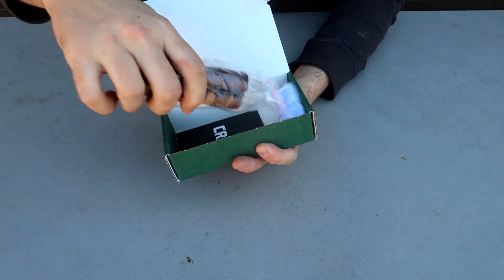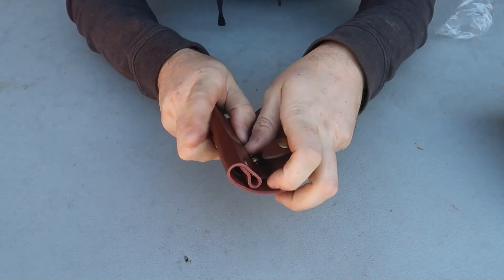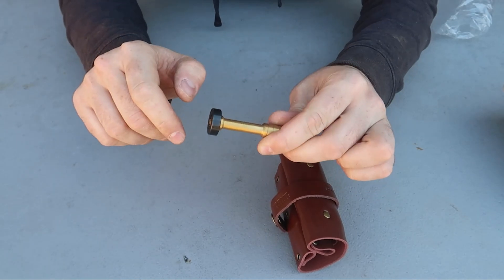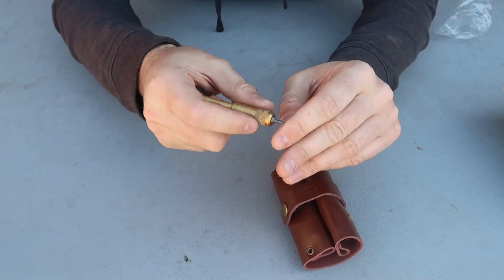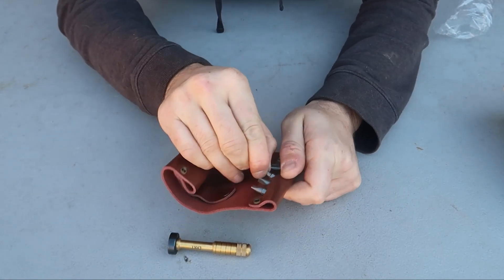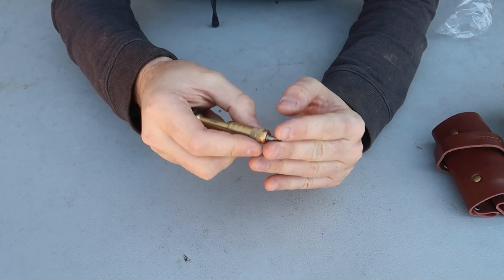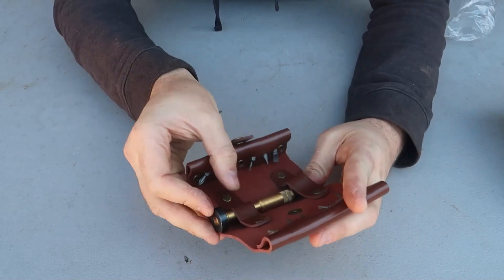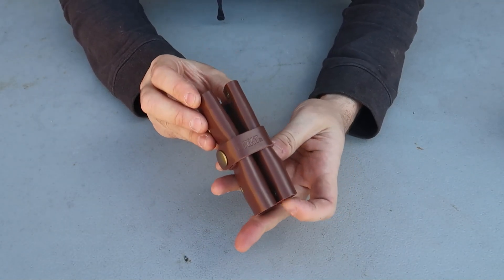EDC Bit Driver Roll